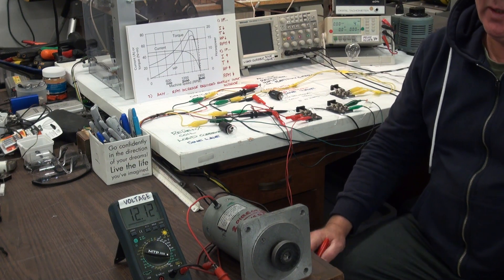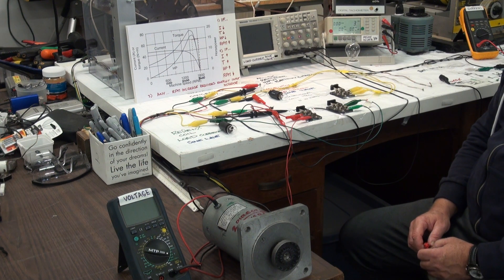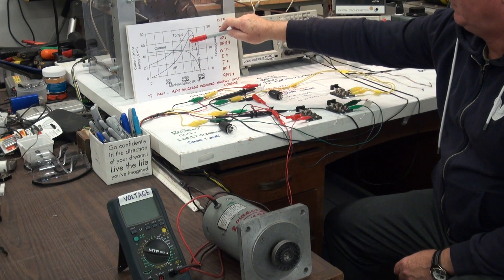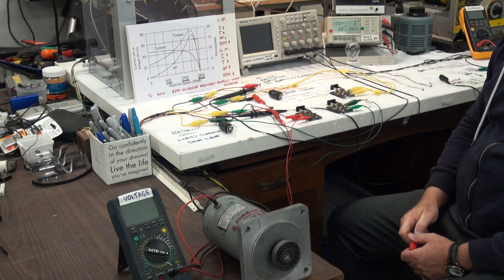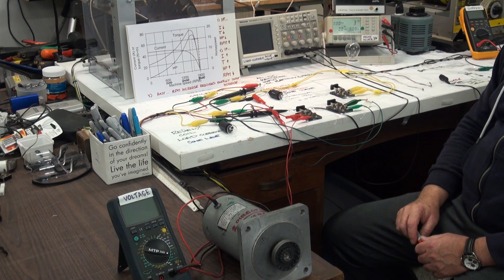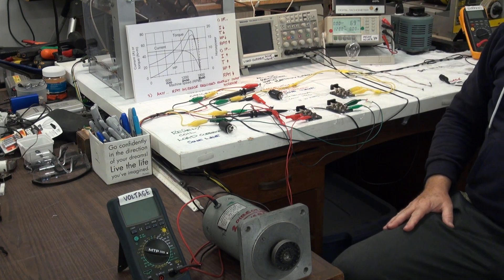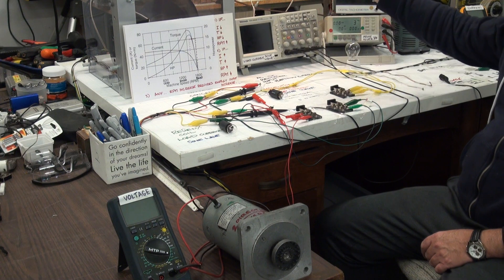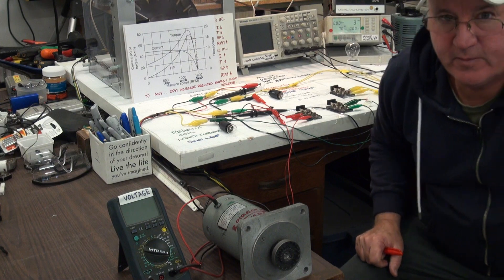ReGenX Generator - Efficiency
2021 will be the year the entire world learns about the US patented ReGenX Generator, ReGen-X Motor and Bi-Toroid Transformer which are ALL third party proven to operate at Infinite Efficiency.

Infinite Efficiency means that ALL the electricity that humanity will ever require from now until the end of time can now be generated with zero mechanical input power, at zero financial input cost while producing zero air pollution and zero C02.

2021 will also be the year the world learns about the Law of Creation of Energy.

The Law of Creation of Energy says that Electromagnetic Field Energy which is created around all current bearing wires is a form of energy because this energy performs Negative Work in conventional electric generators and Positive Work in ReGenX Generator, ReGen-X Motor and Bi-Toroid Transformer.

"Since man is dealing with energy  as defined by the principles of conservation, he can ONLY ever understand it from a perspective of scarcity...

Because there is limitation and dependency within this system, there is also competition.

Thus the strong, the aggressive, and the highly conservative forces dominate.

As long as man's primary supply of energy is subject to such scarcity, there will never be a system of social democracy that can last long upon the Earth.

It is imperative that man change his viewpoint if he ever hopes of bringing forth a brotherhood of peace and prosperity upon the Earth.

Within this change of viewpoint man will find both the physical and the spiritual answers for which he is currently looking.

Humanity is on the threshold of moving into a new era of scientific understanding with regards to energy and its creation.

Contemplate if you will a civilization in which energy is not a commodity over which to fight or hoard.

Can we see how that would change EVERYTHING?"
~ Glenda Green